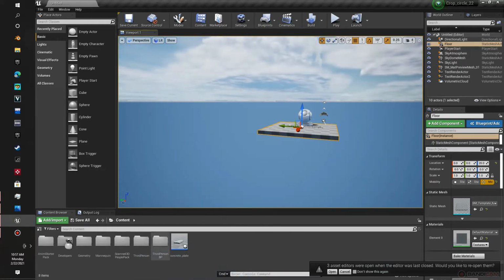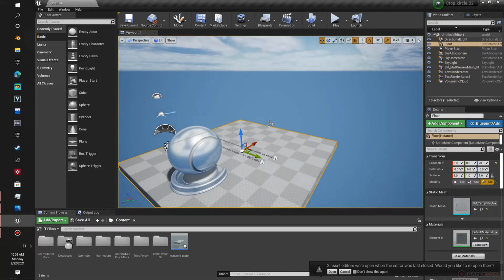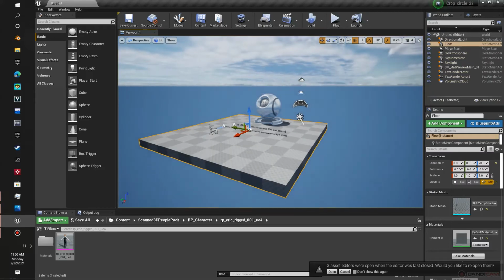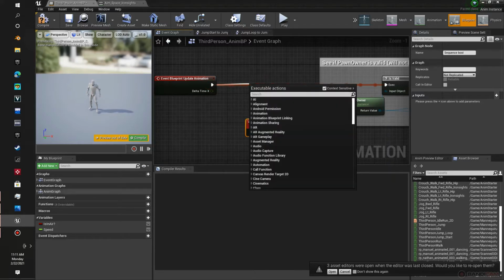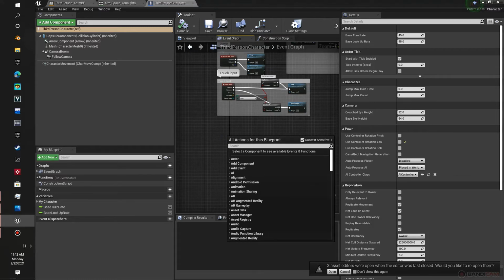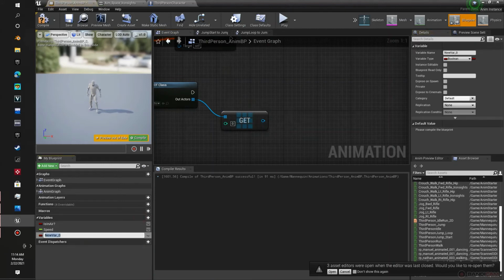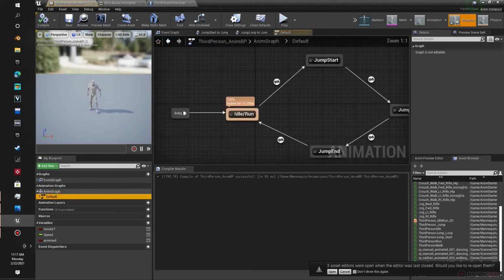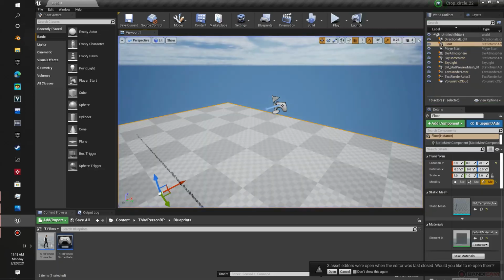Ue4 Short cuts Animation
An animation short cut
Several of them for the animation Bp and 3rd person character.